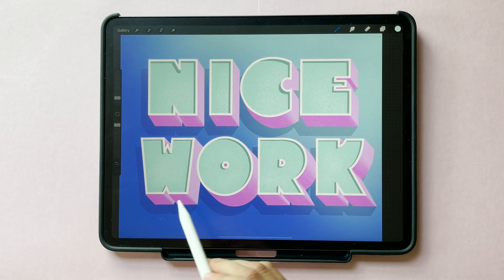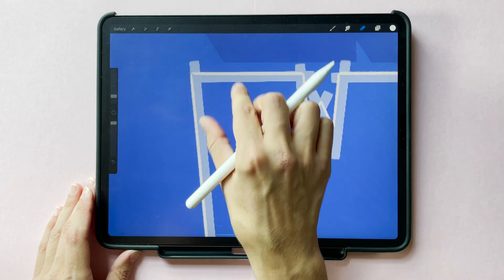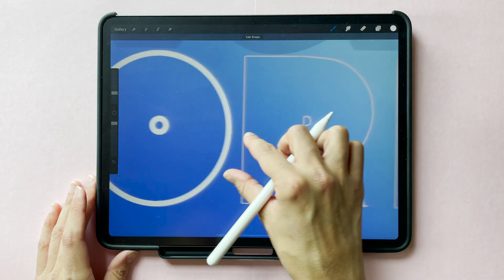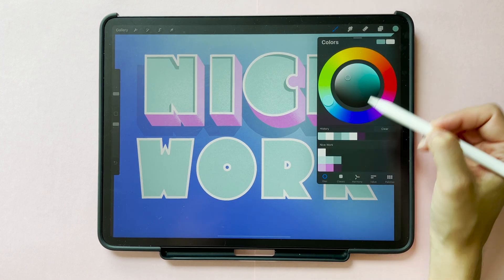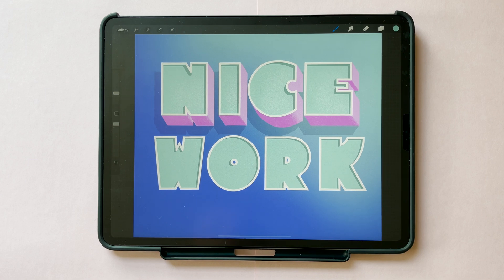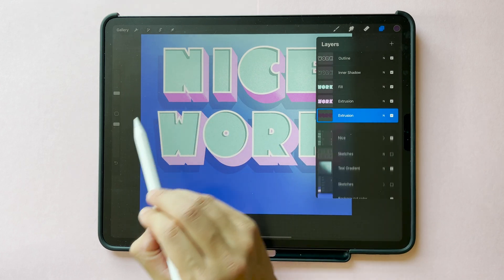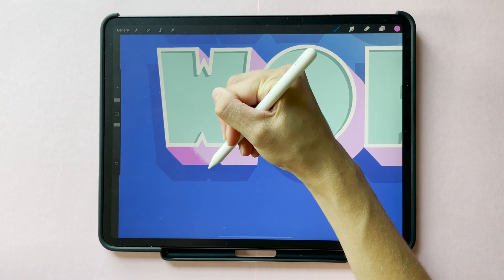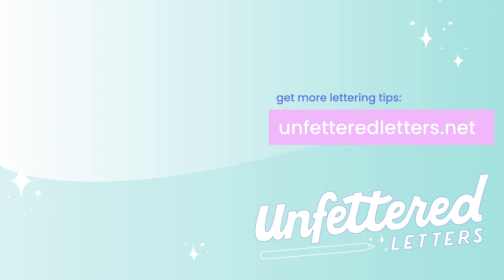3D Sunken Lettering Procreate Tutorial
Follow this iPad lettering tutorial for step-by-step instructions on creating a 3D word with a "sunken lettering" effect in Procreate! This effect makes it look like your lettering outlines are raised, adding more dimension to your illustration.

This technique can be added to any kind of lettering, but in this video I'll walk you through applying it to a block lettering style.

0:00 Intro
0:27 Drawing Outlines
5:00 Adding the Fill Color
5:30 Creating the Inner Shadow Layer
6:25 Connecting the Inner Shadow
7:15 Creating the Extrusion Layer
7:40 Connecting the Extrusion
8:52 Creating the Drop Shadow Layer
9:32 Connecting the Drop Shadow
10:14 Shading Your Extrusion
12:23 Adding Surface Texture

Other brushes & equipment seen in this tutorial:
🖌 Gouache Shader 06 from Retro Supply Co
🖌 Smooth Like Butter from Idle Letters
🧿 Paperlike screen protector
⛏ ProCase for iPad Pro